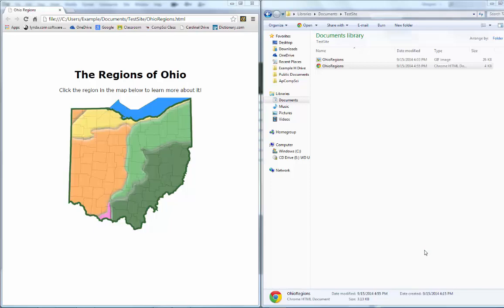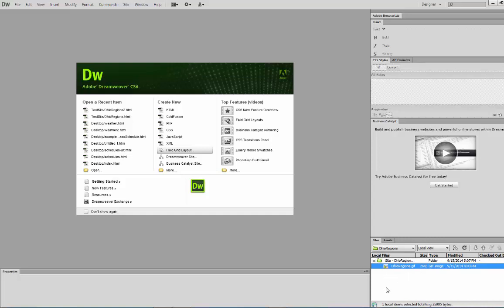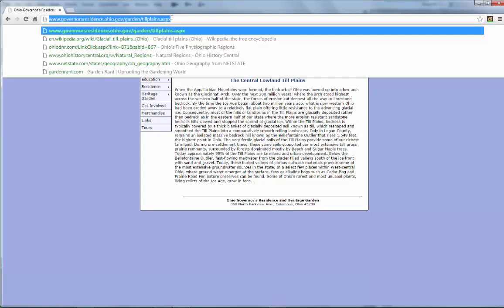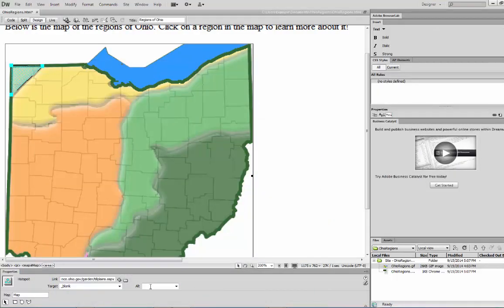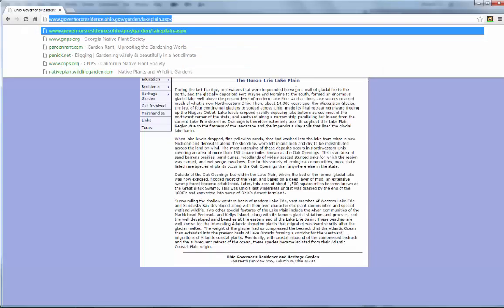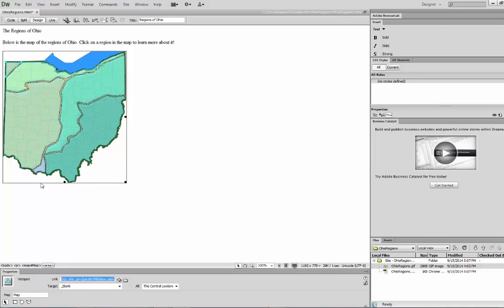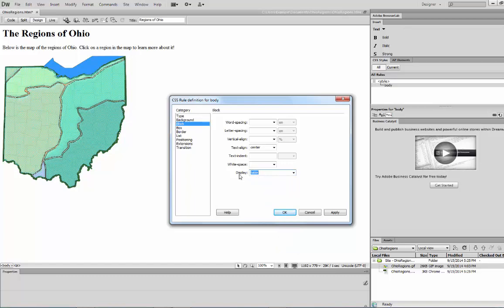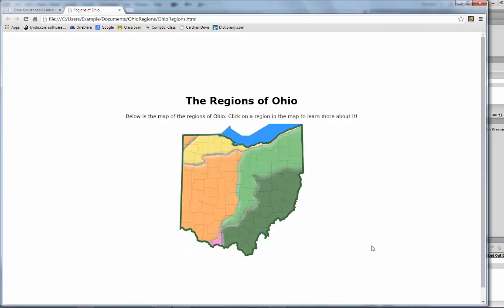Web Design - Dreamweaver Hotspot Tutorial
This tutorial will show you how to create clickable hotspots (links) in your images and how to style the page using css to align the content to the middle of the page.